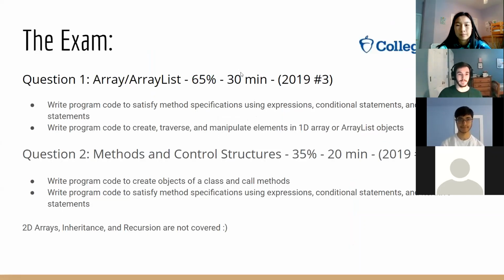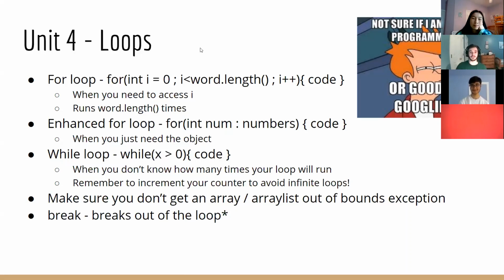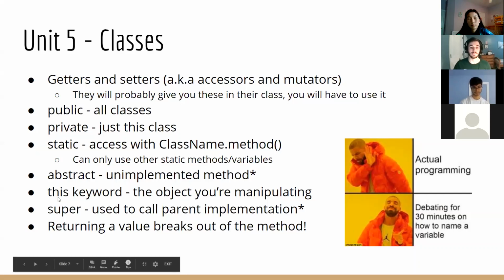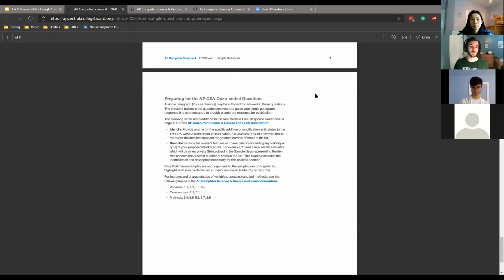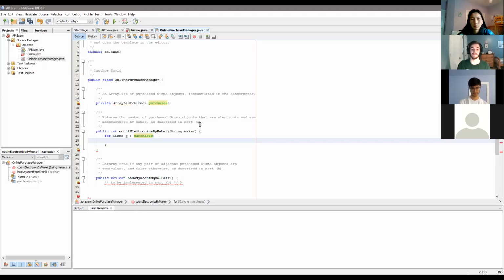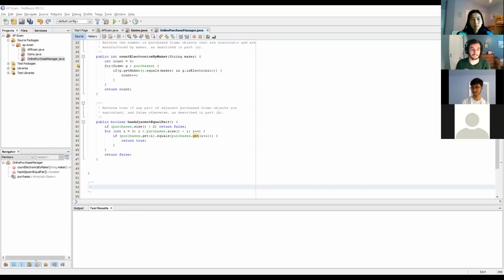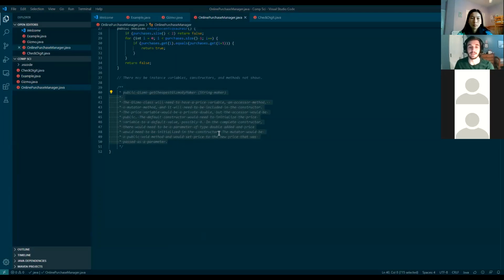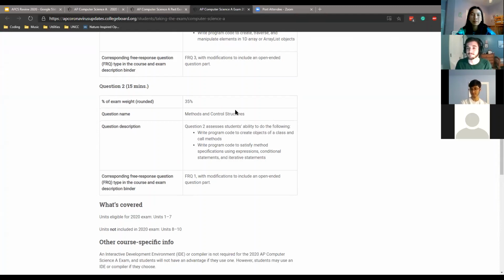Peer2Peer 5/14 AP Computer Science A Review Session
Hi everyone! Thank you to everyone who came to this review session and to David and Amit for being great mentors!

Feel free to put any last minute questions in comments - we'll do our best to answer them before the exam!

We would love for you to request a tutoring session or apply to be a tutor!

Good luck on your exam tomorrow - you guys are going to do great!

-Sherry from Peer2Peer